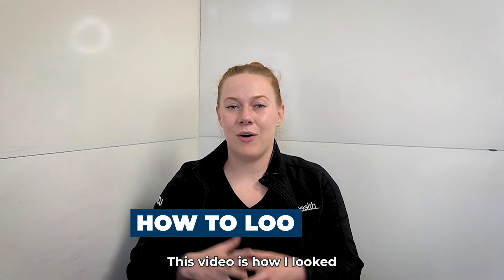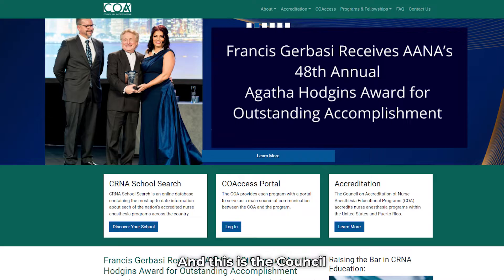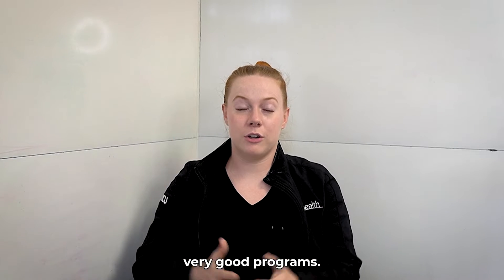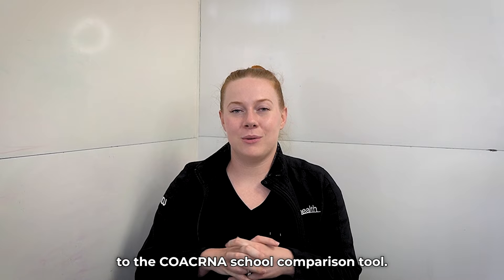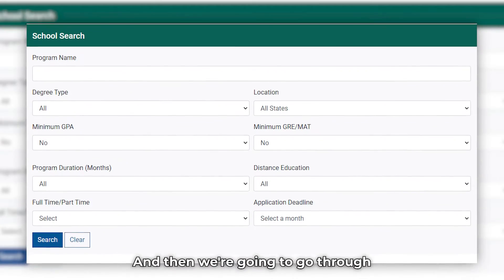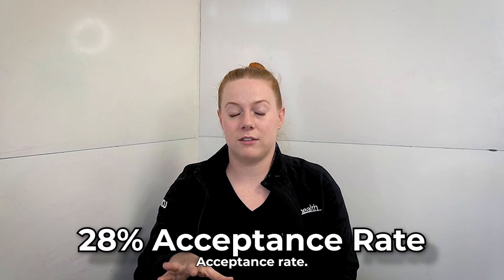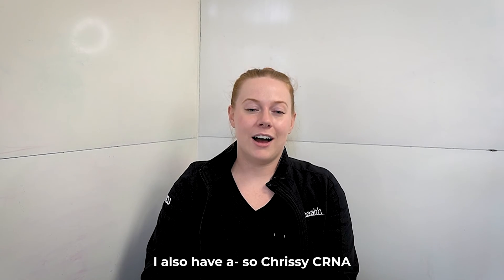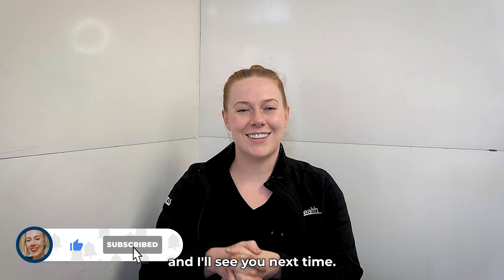Comparing CRNA Schools Using the COA CRNA Tool | What to look out for when choosing the right school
I talk about how I looked for the right CRNA program and what I specifically looked for when applying last year. I used a free tool called the COA CRNA tool to compare different CRNA schools side-by-side.

📌 TIMESTAMPS:

0:00-0:41 Intro
0:41-1:41 Navigating the COA CRNA tool
1:41-4:09 Things to consider when choosing the right school for you
4:09-9:18 Side-by-side analysis of 2 different CRNA schools
9:18-11:03 What I looked for when choosing my current program
11:03-11:36 Outro

♥ Follow my mentees Tia and Mikaela!